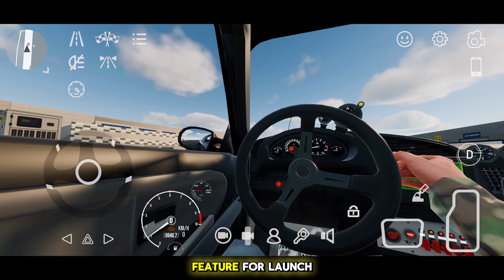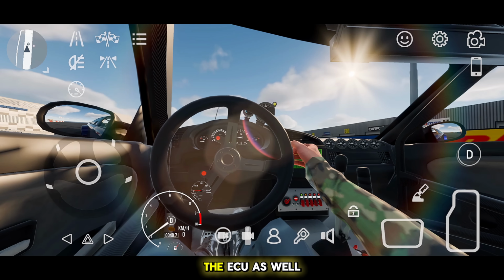NEW Updated Drag Racing System in Car Parking Multiplayer 2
Hello Guys, legends here back with another video. In this video, we will be looking at the New Drag Racing System and tournament mode in Car Parking Multiplayer 2.

If you want to Learn how to drift like a Pro in Car Parking Multiplayer or get some Pro tips as a beginner in the game then here are some videos for you too:

Here are some videos that will help show you how to be a Pro in Car Parking Multiplayer.